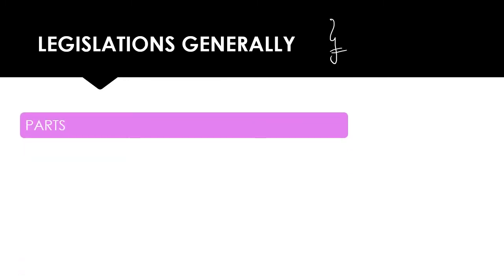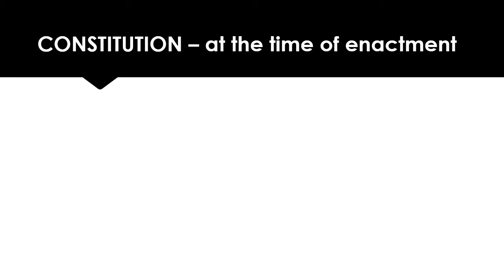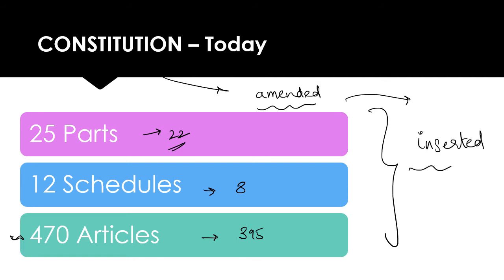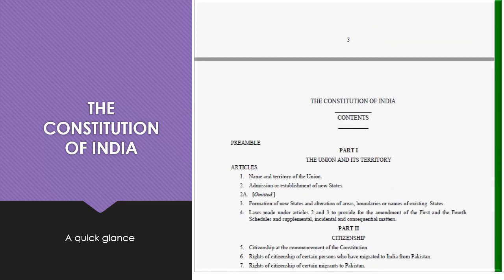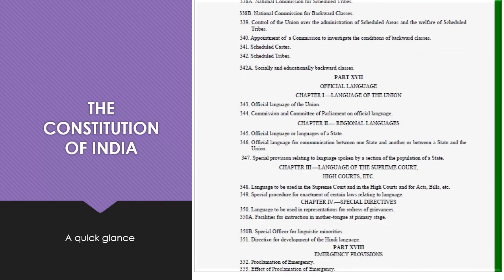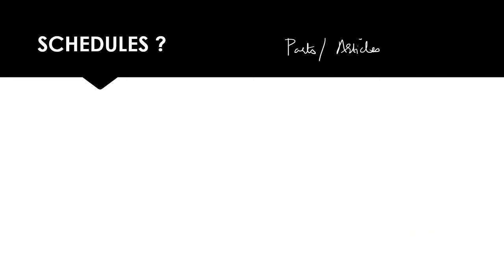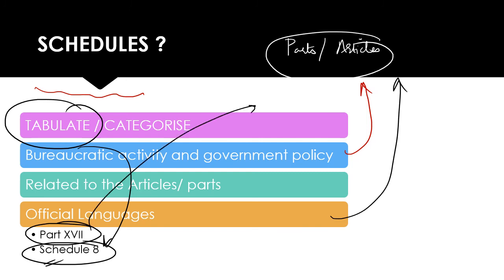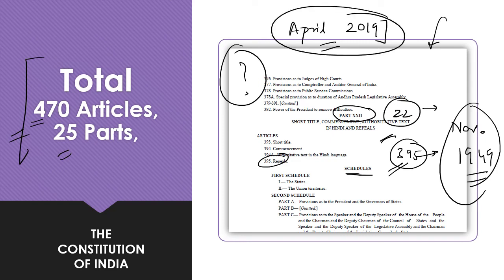Parts , Articles , Schedules in the Constitution || Introduction to the Constitution of India